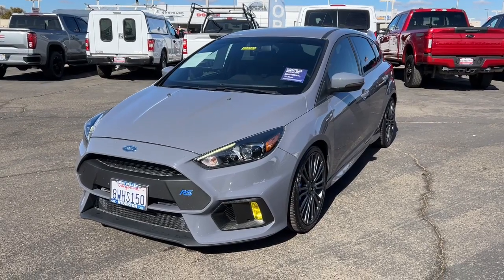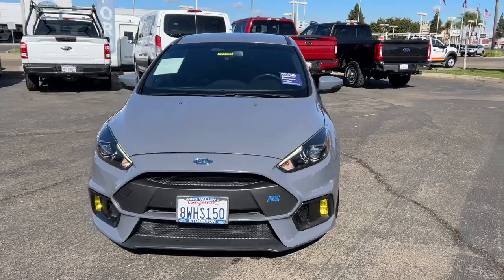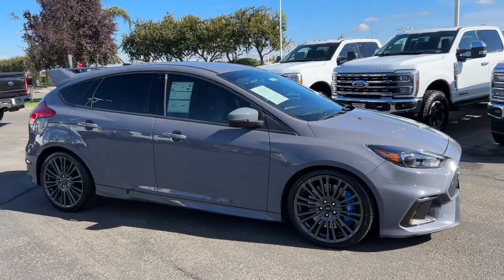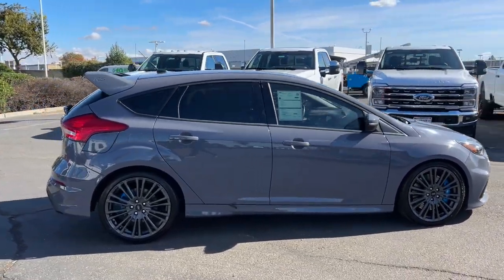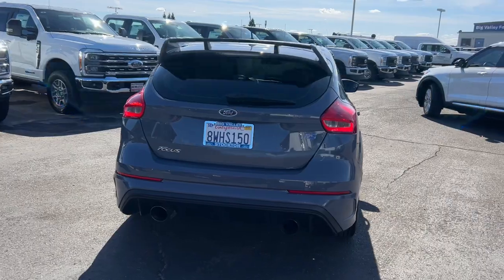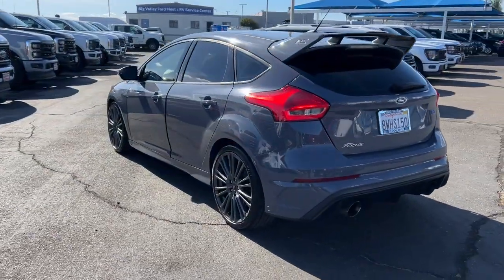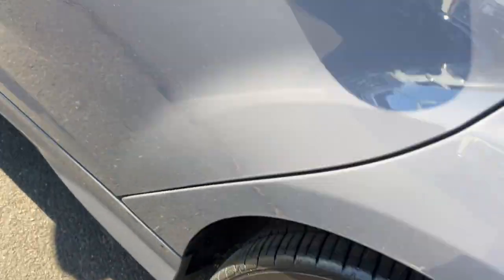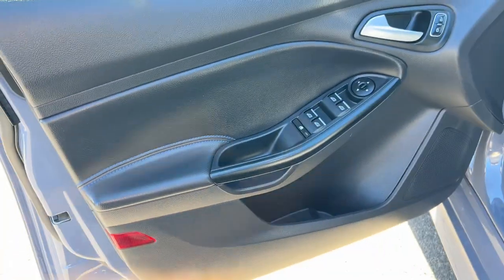2017 Ford Focus RS Stockton, Lodi, Valley Springs, Galt, San Joaquin County CA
Pre-Owned 2017 Ford Focus RS available at Big Valley Ford Lincoln located in 3282 Auto Center Circle, Stockton, CA, 95212. Servicing the Stockton, Lodi, Valley Springs, Galt, San Joaquin County area.

Here is a wonderful   2017  Ford Focus.  Here's a sporty Ford Focus, the compact that's practical and fun to drive. Whether you choose the sedan or hatchback, you'll love the light, agile handling this sleek and efficient daily driver brings to every journey.  The following are some of this vehicles highlighted options: Heated Steering Wheel
, Keyless Entry, Navigation System, Satellite Radio, Fog Lamps, Heated Mirrors, Back-Up Camera, Premium Sound System, Electronic Stability Control, Heated Front Seat(s). Feel the rush of exhilaration every time you get behind the wheel of this Focus ST. Treat yourself to a test drive, and let our expert staff provide you with an outstanding customer service experience.